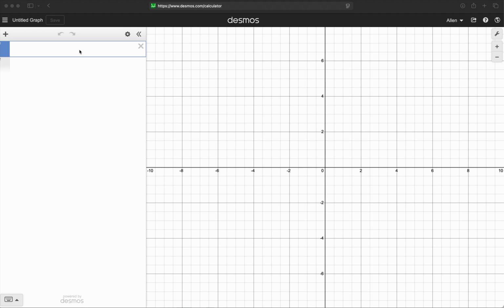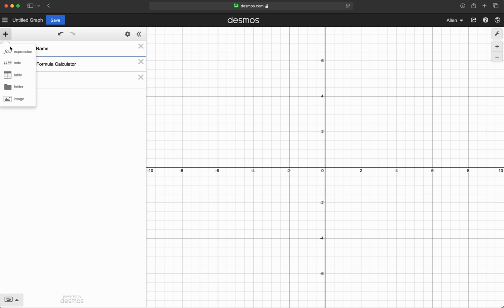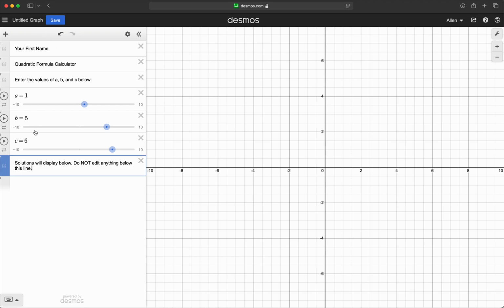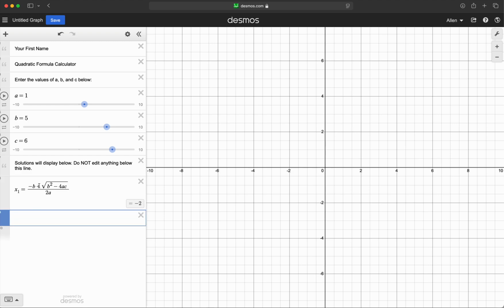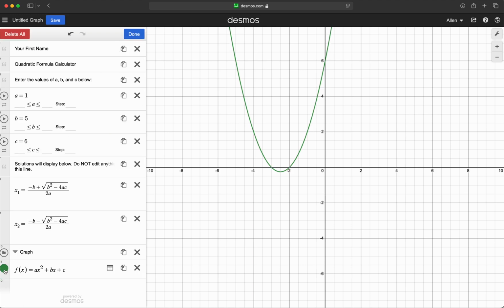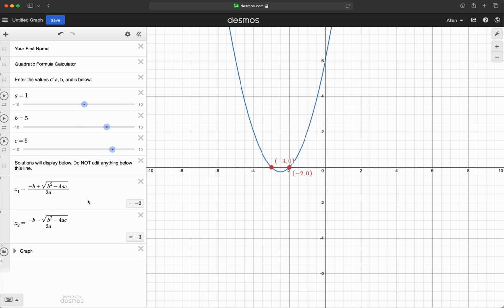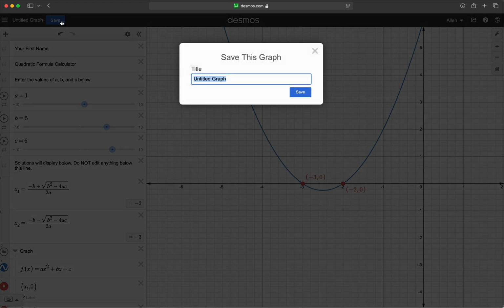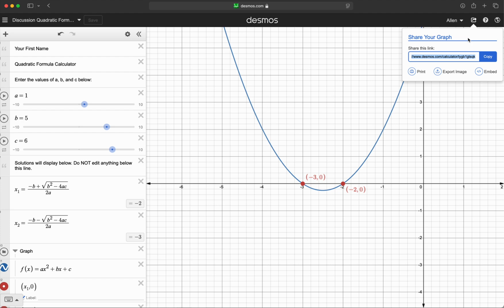Quadratic Formula Calculator on Desmos